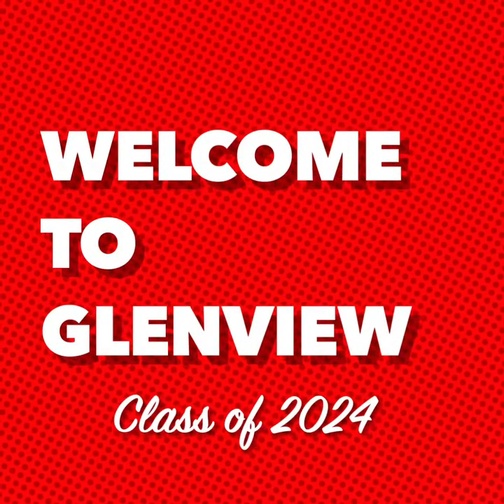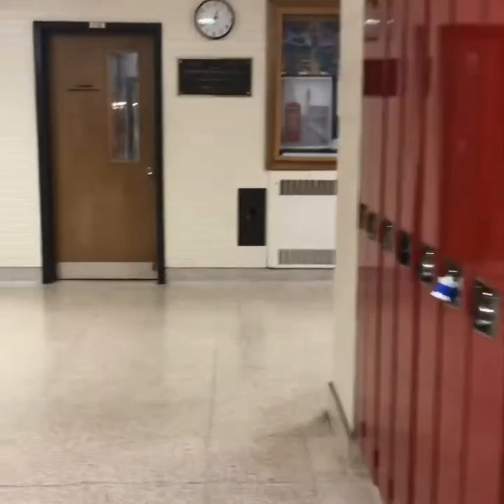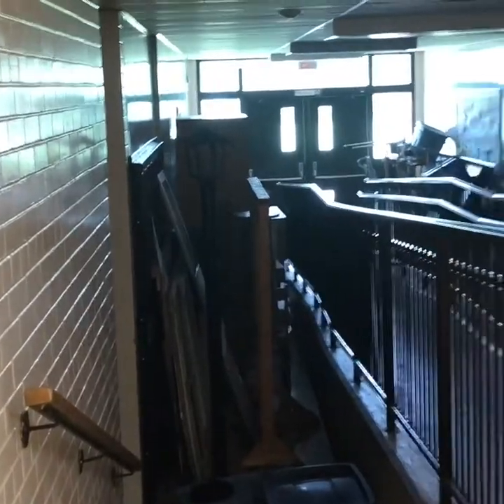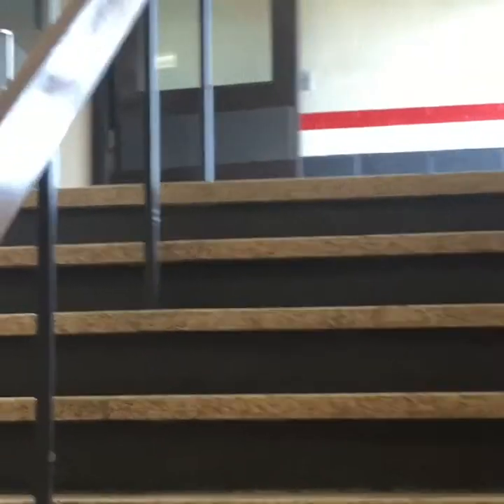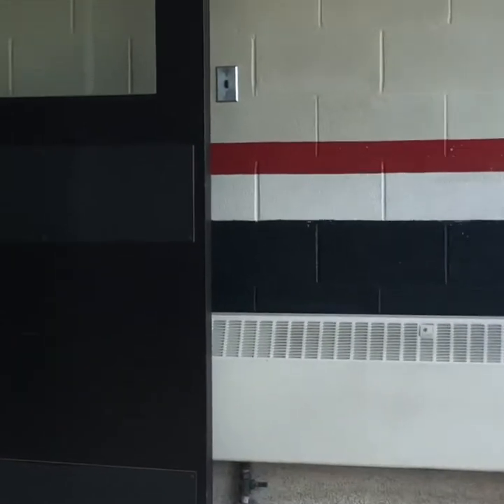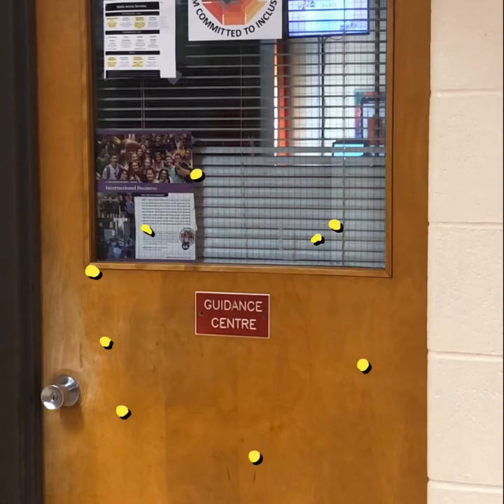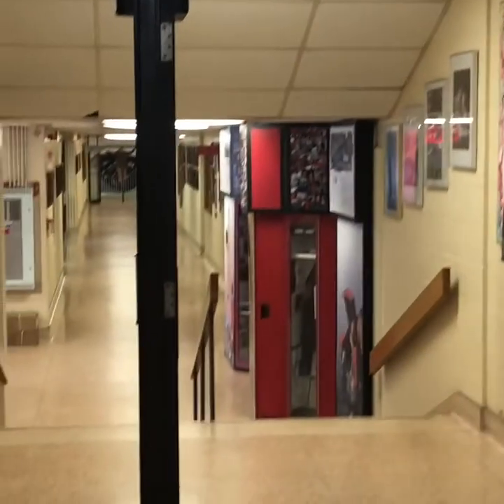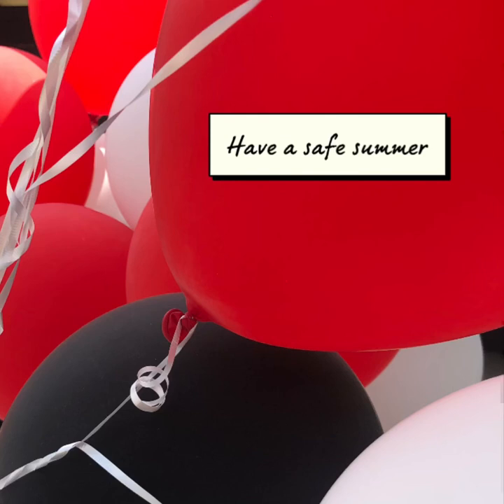Welcome to Glenview School Tour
A quick guided walk through the halls of Glenview to help our new students.